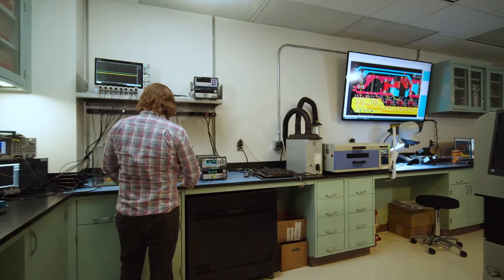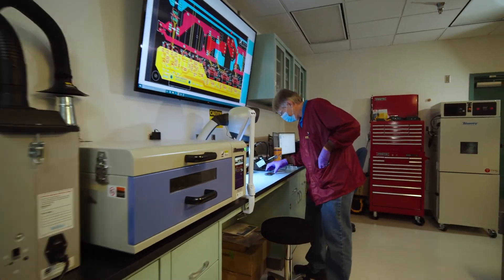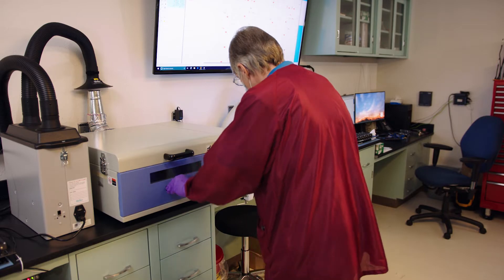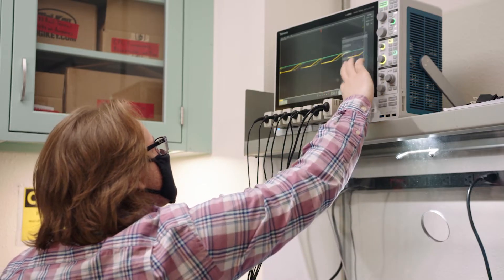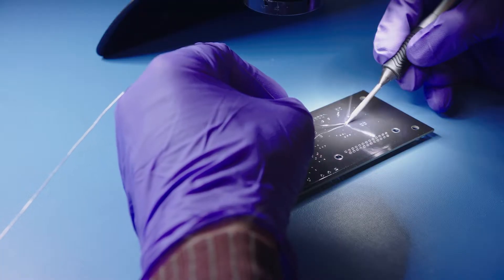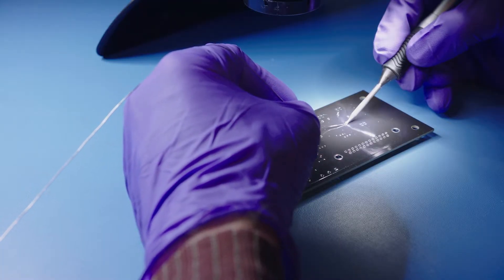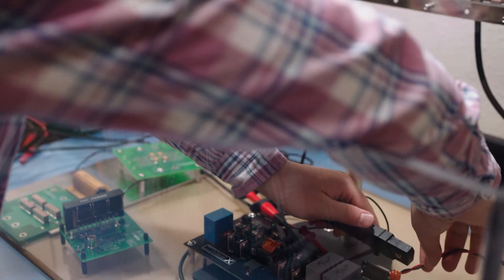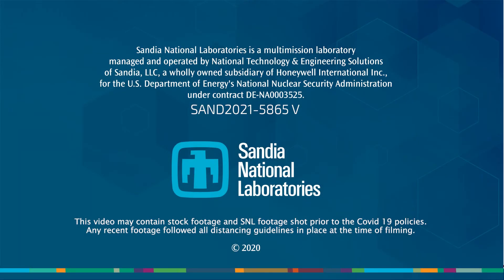Energy Storage: Apex Lab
Sandia’s APEX Lab (Advanced Power Electronic Conversion Systems Laboratory) is designed to support the development of innovative power conversion solutions for utility scale energy storage applications. Researchers are focused on improving the cost, efficiency, and reliability of power conversion systems. The APEX Lab is designed for hardware experimentation, rapid prototyping capabilities, streamlining the process of power converter design and implementation. Research in the APEX Lab is part of Sandia’s efforts to address the challenges of grid modernization, helping to ensure the resiliency and security of the nation’s electrical infrastructure.

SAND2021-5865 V